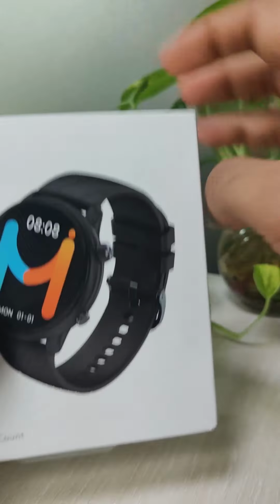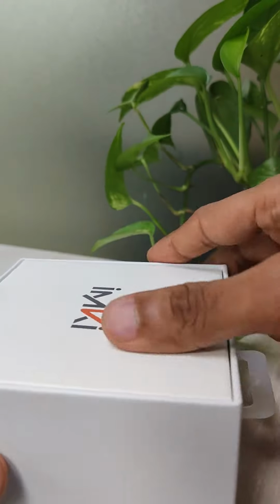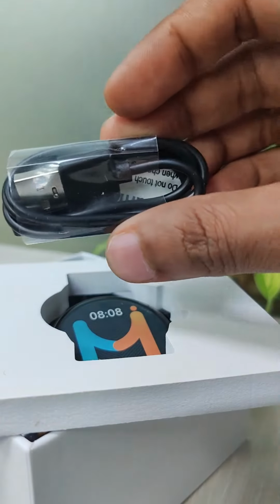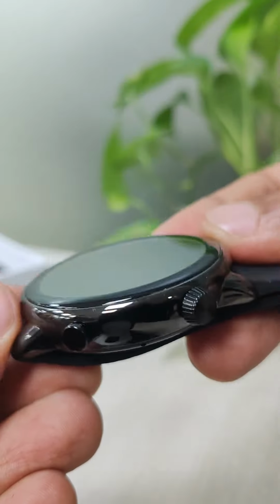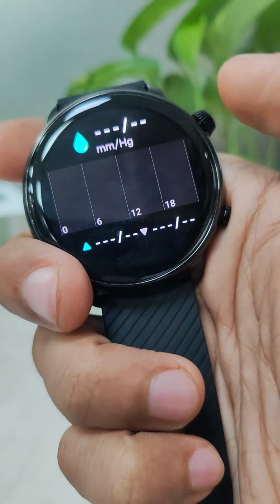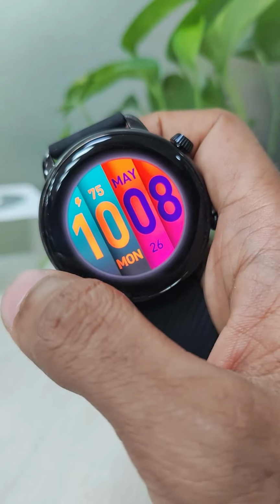Is the imiki TG2 the best budget smart watch of 2024?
Smart watch | Amoled display | Bluetooth calling | Imiki TG2